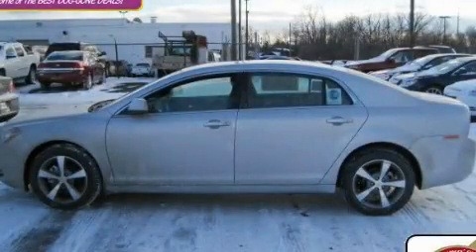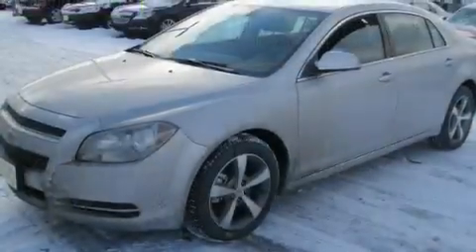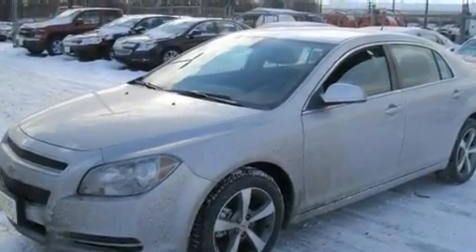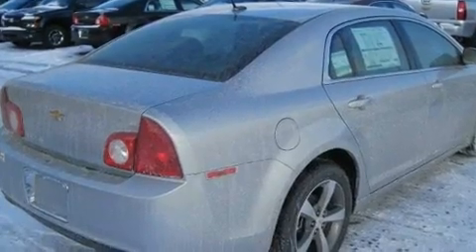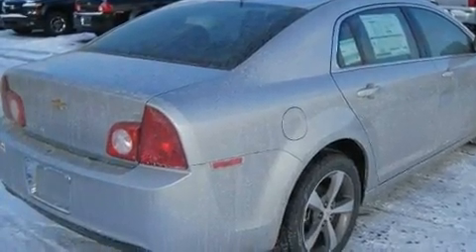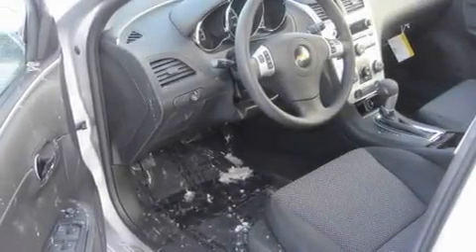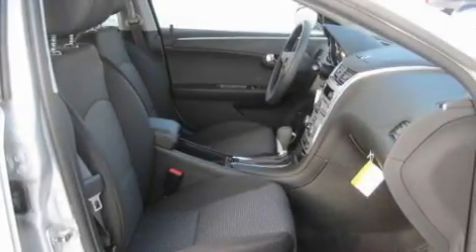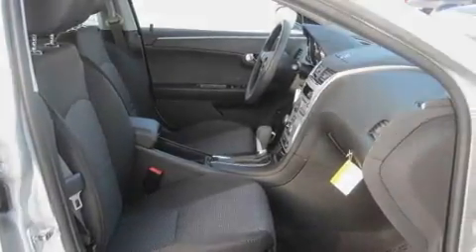2011 Chevrolet Malibu Worthington OH